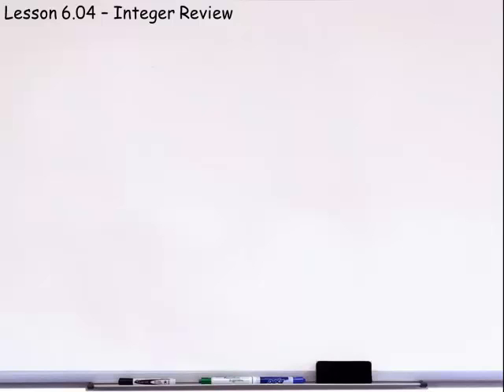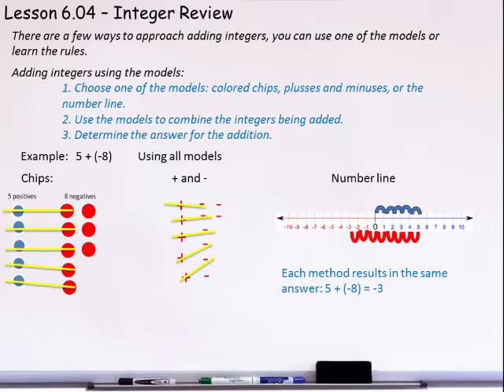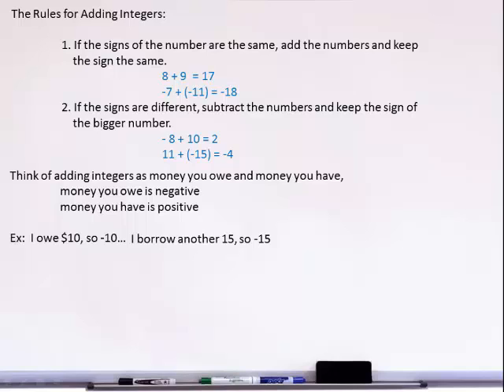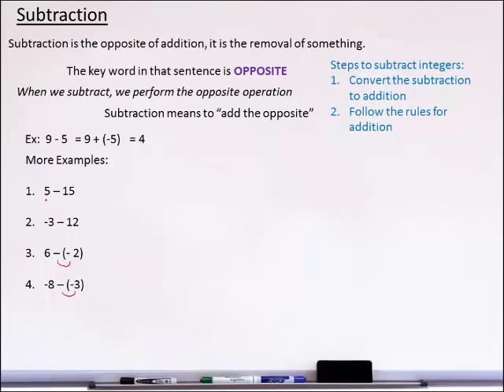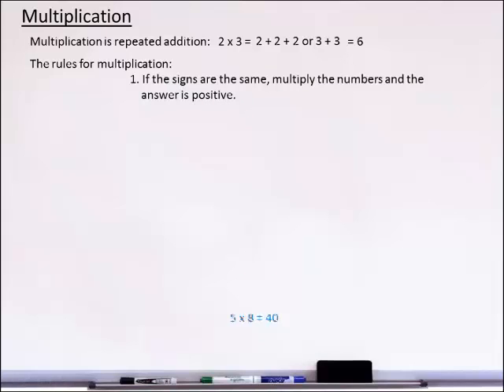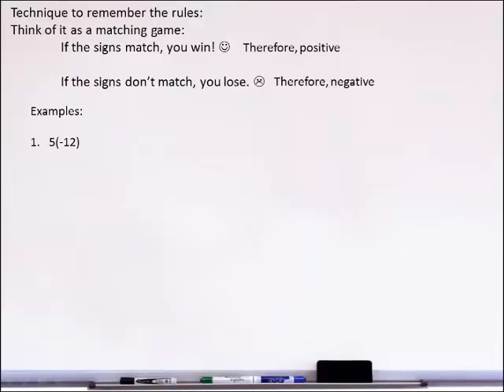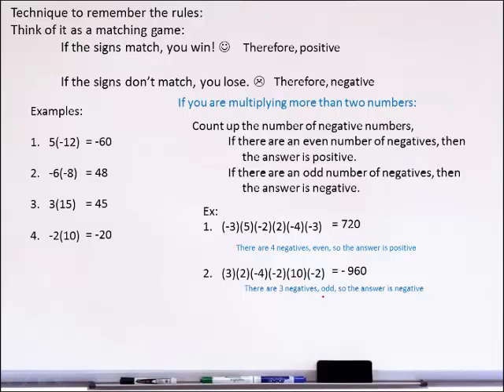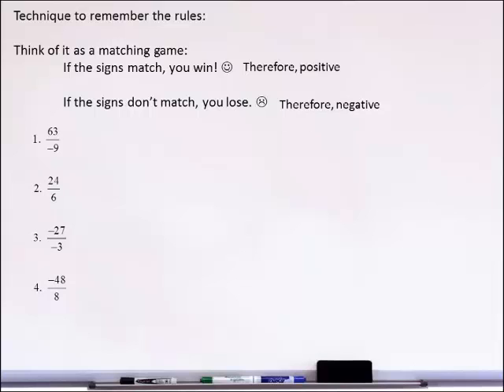Algebra 1A - Lesson 6.04 - Integer Review